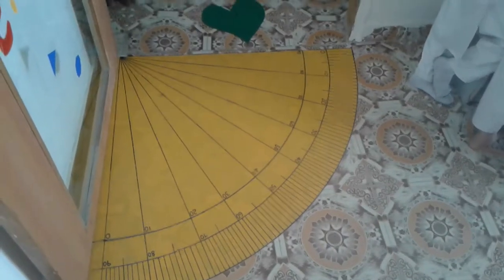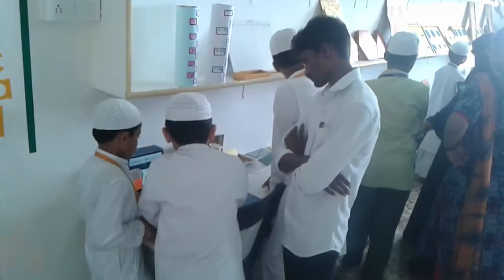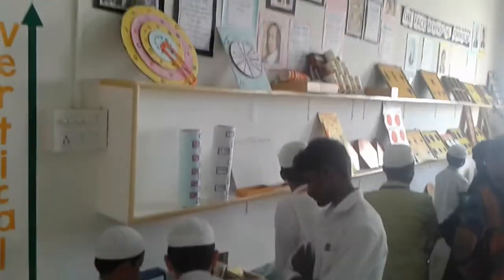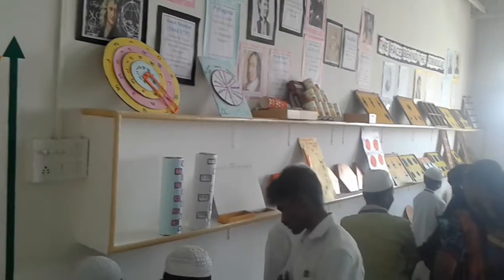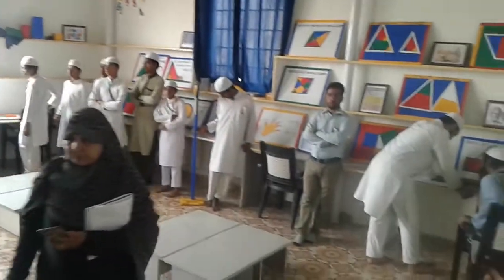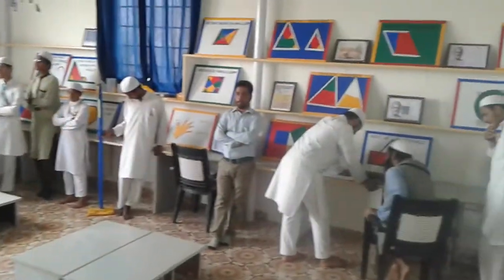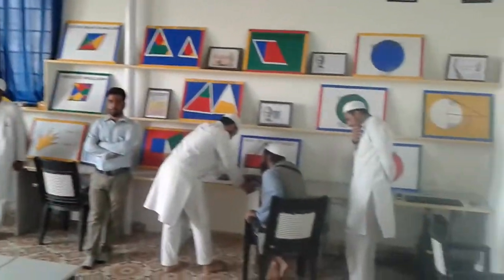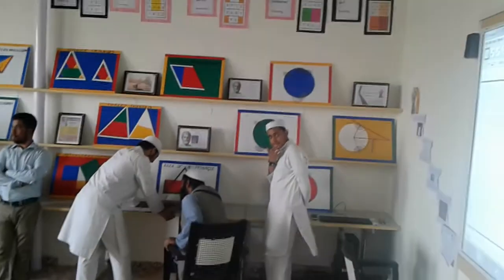Math Lab @ Huda National School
Inauguration of Alkhawarizmi math lab Huda National School Kavalbyrasandra Bangalore .